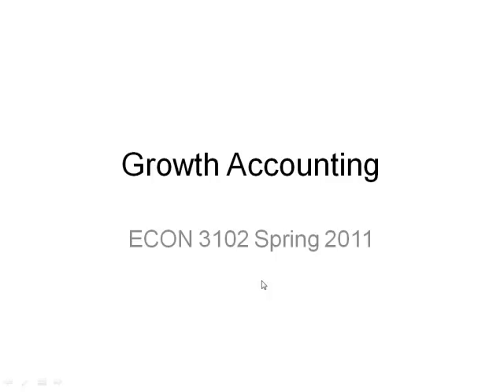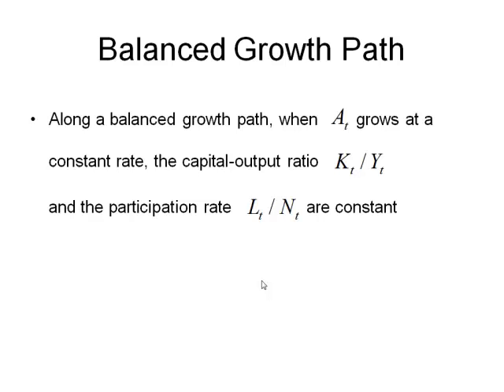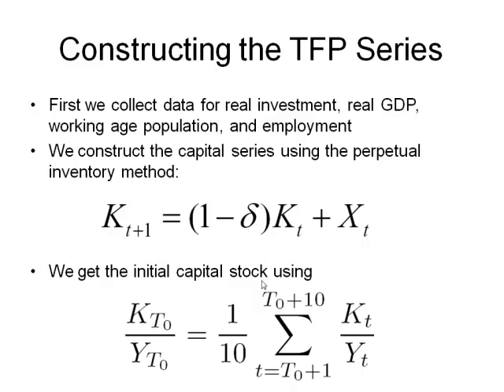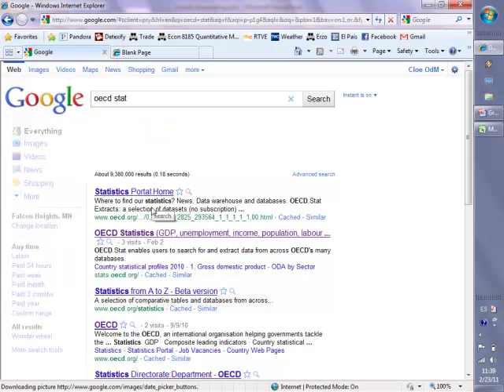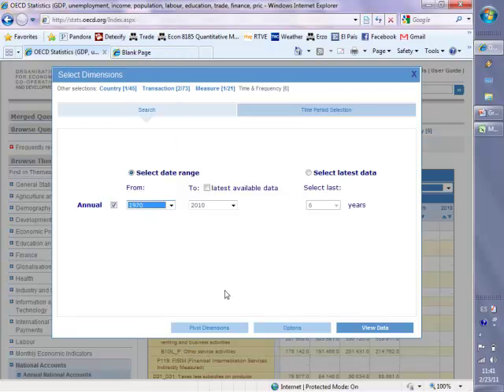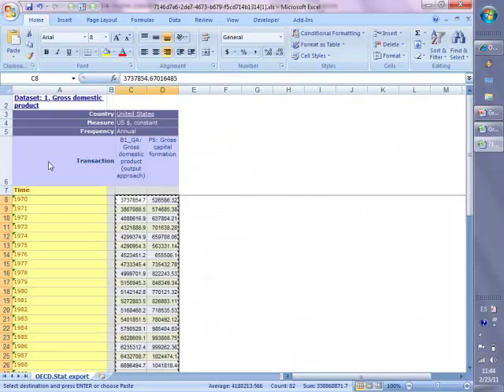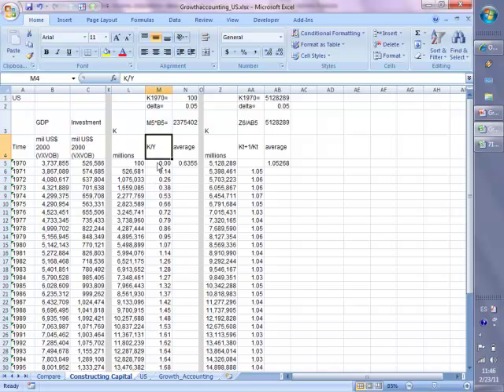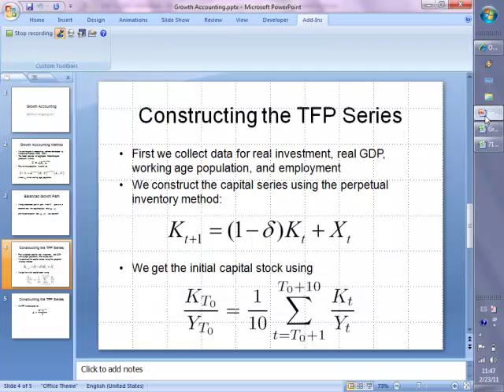Excel tutorial for constructing a capital series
Excel tutorial on how to construct a capital series and how to do growth accounting with the Kehoe and Prescott method (1 of 2)